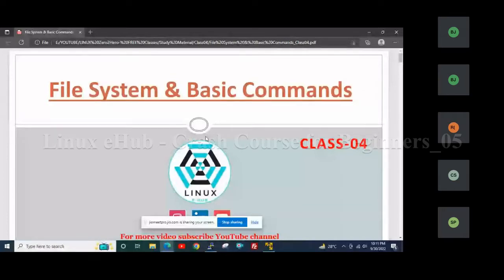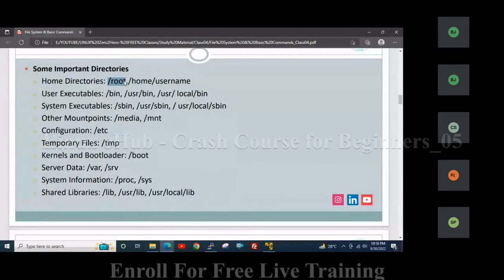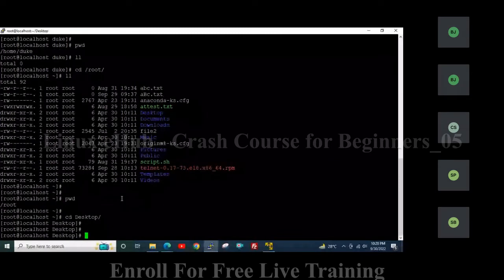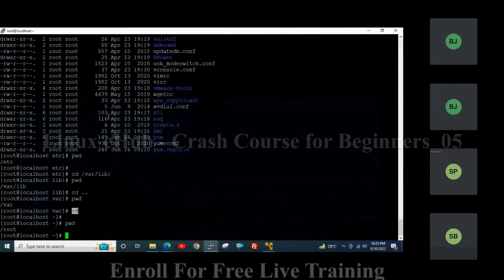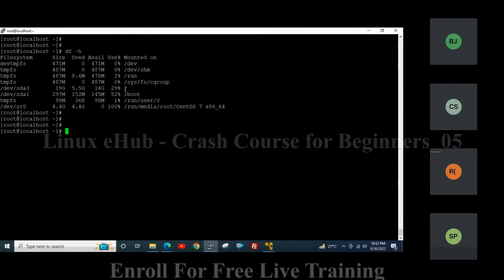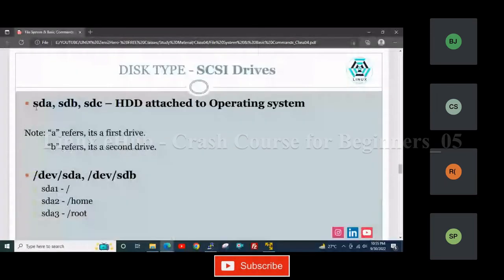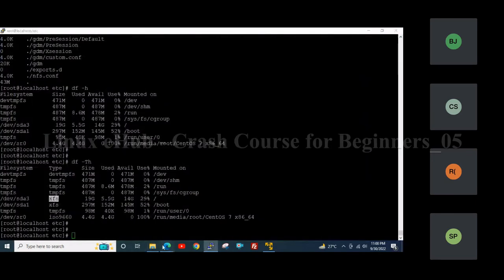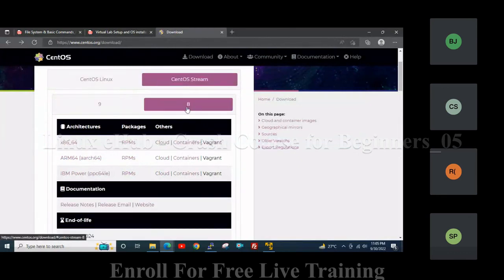Free Linux Live Training_Batch06_Session-04